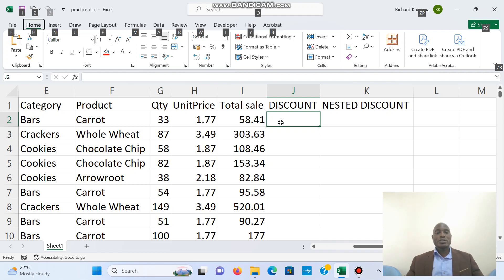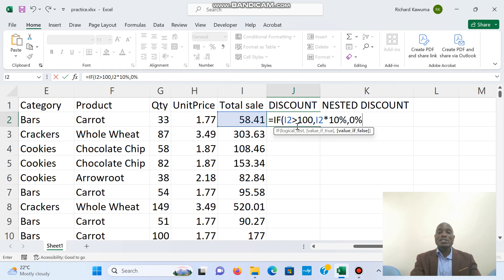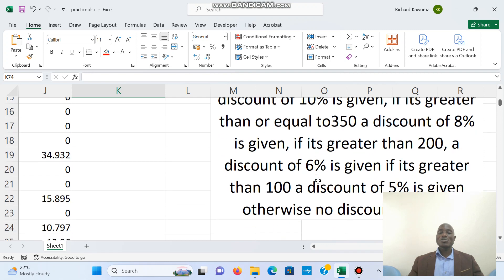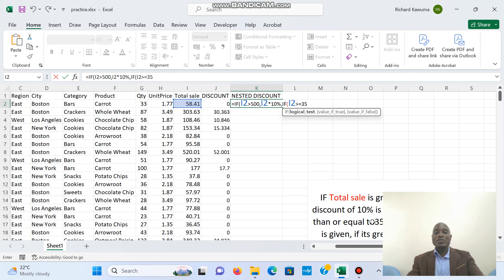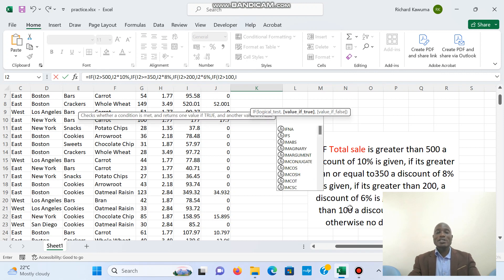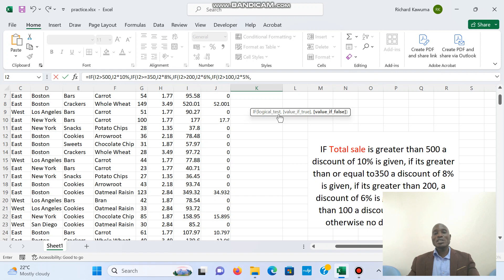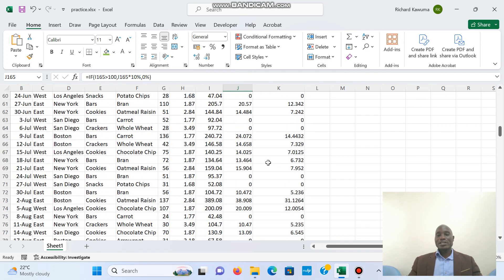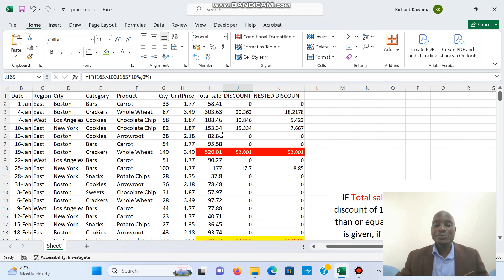NESTED IF STATEMENTS